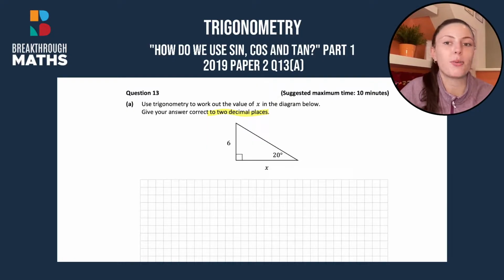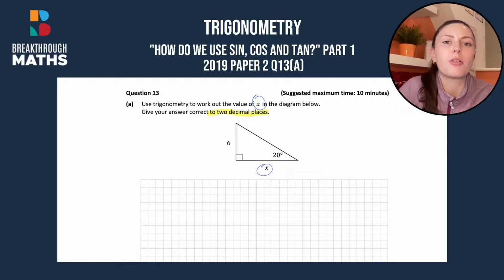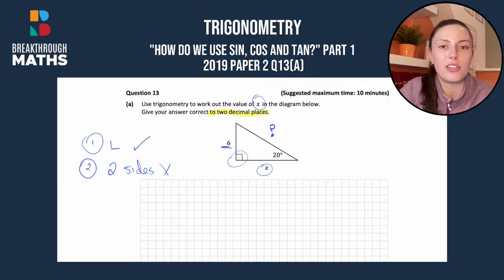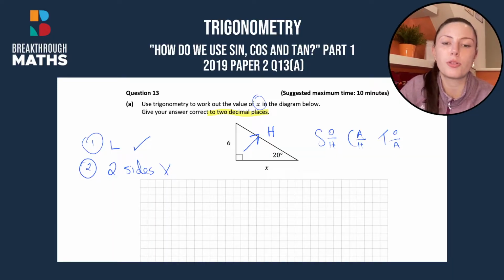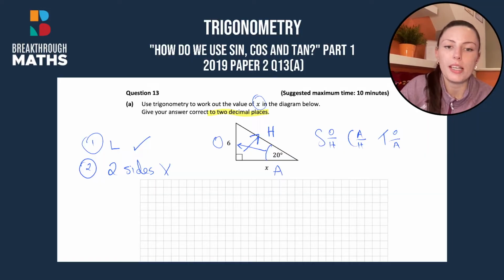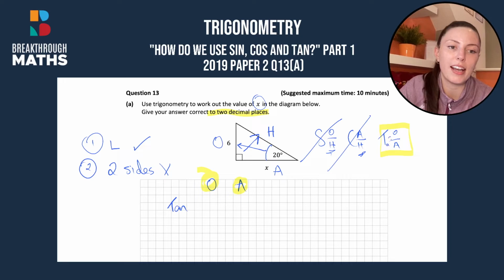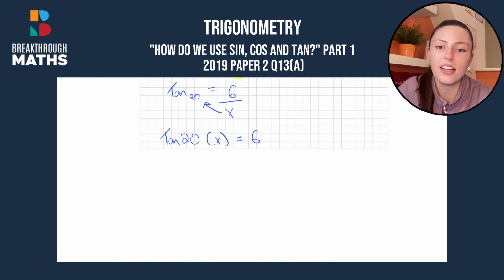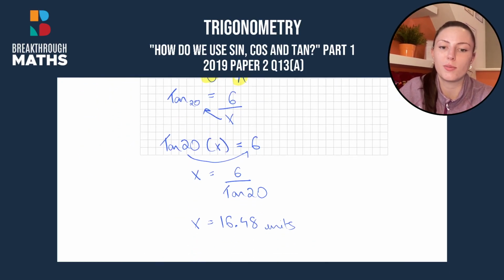Sin, Cos & Tan | Trigonometry Made Easy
Learn how to use Sin, Cos & Tan to solve a Junior Cycle Higher Level Trigonometry exam questions.

Perfect for students looking to understand trigonometric ratios clearly and apply them with confidence in exams.